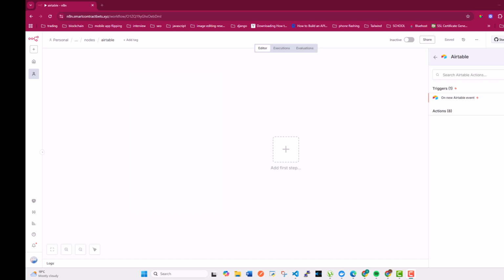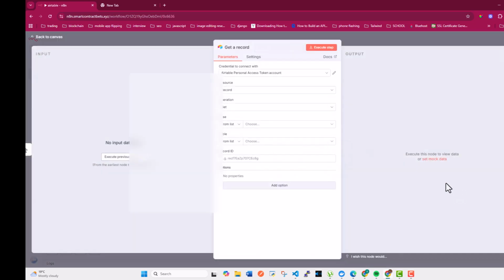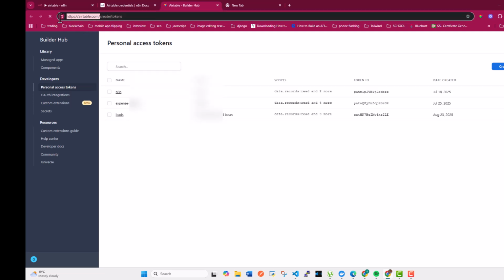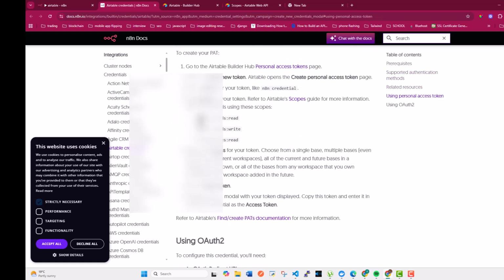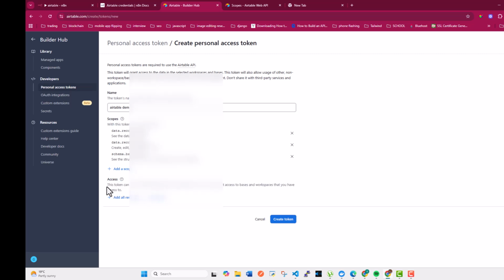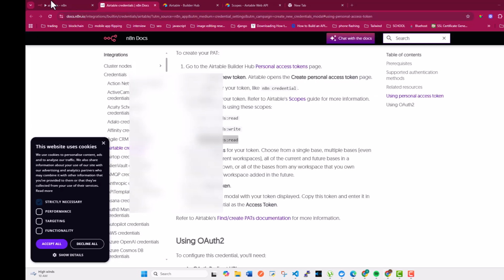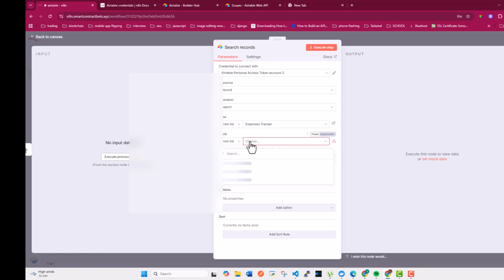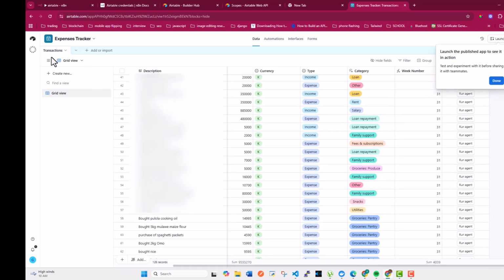How to Connect Airtable to N8N Fast!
Learn how to connect Airtable with n8n — step by step! 🚀
In this tutorial, we’ll set up Airtable credentials in n8n, make our first connection, and explore how to read and write data between Airtable and your workflows.